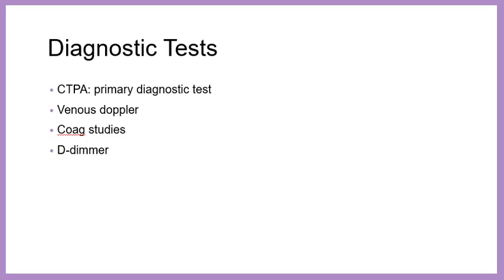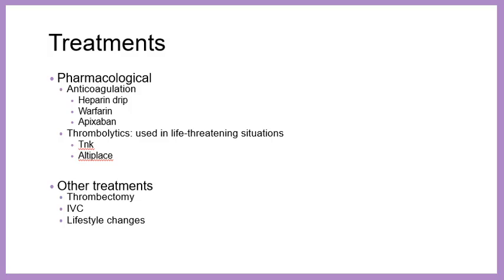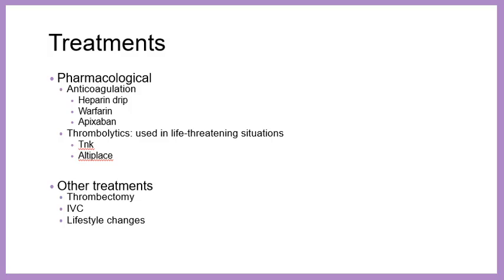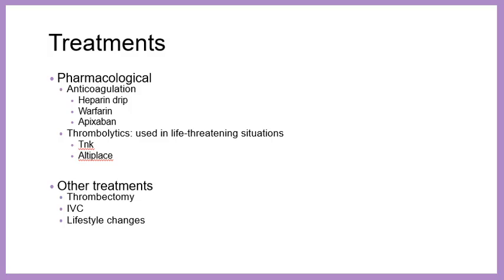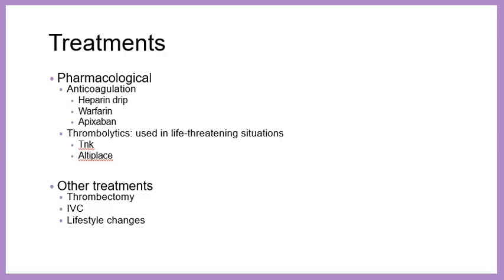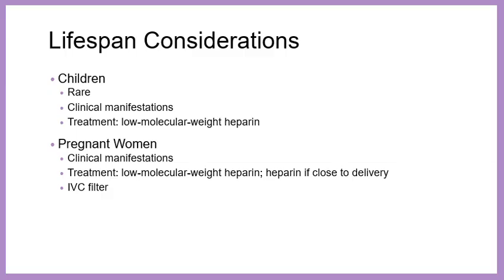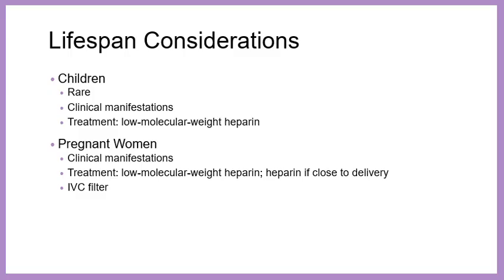PE part 2